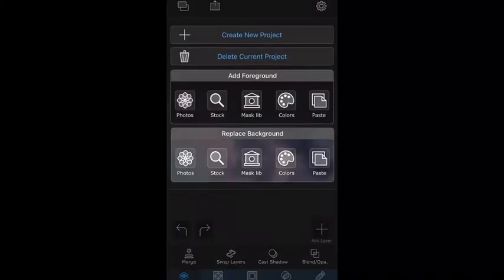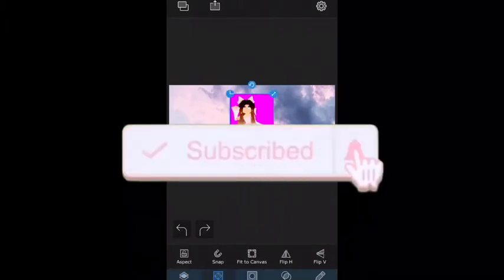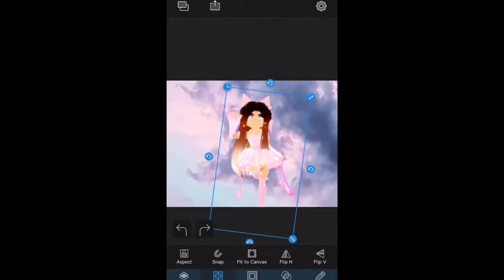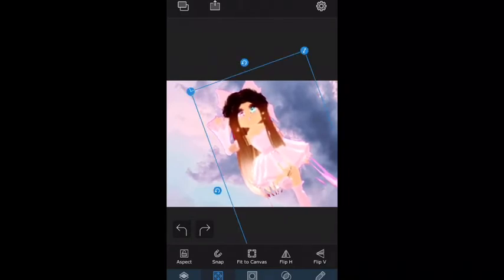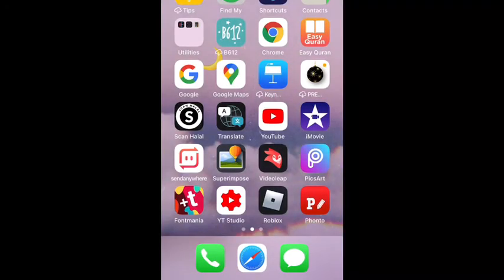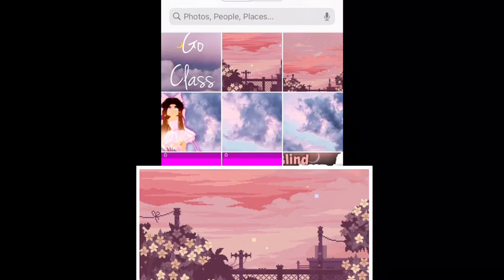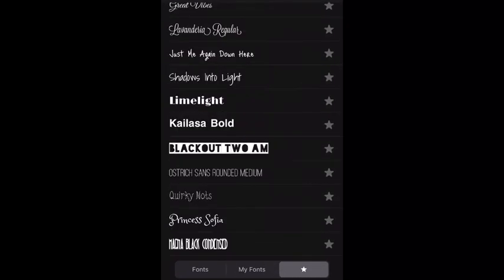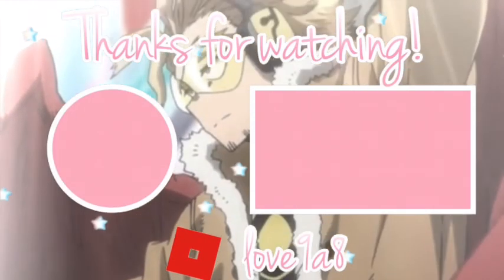How to make Roblox Thumbnails! *FULL MOBILE TUTORIAL!*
Hey Chikins! I put so much effort into this video of me talking omg it so soo many tries- anyways hope you enjoyed it and that this helped you guys! :')

ᴡᴀᴛᴄʜ ᴍʏ ᴏᴛʜᴇʀ ᴠɪᴅᴇᴏs! (ᴀɴᴅ sᴜʙsᴄʀɪʙᴇ~!)

Song : Sunha Lee - Funny Cat

my b day is sooooooon